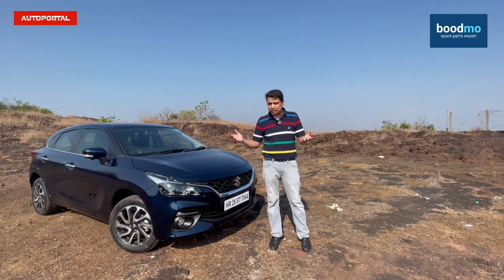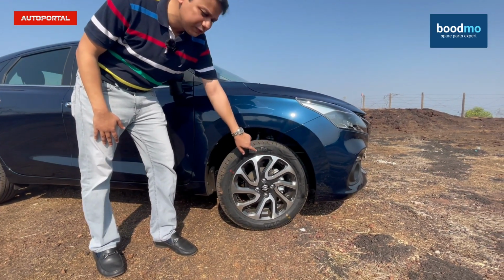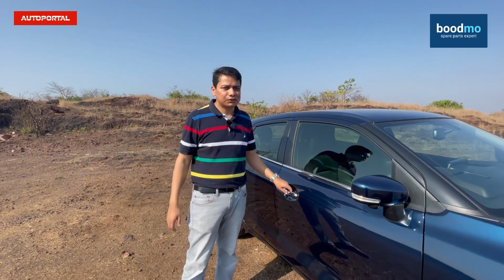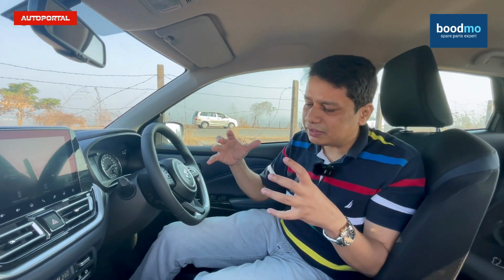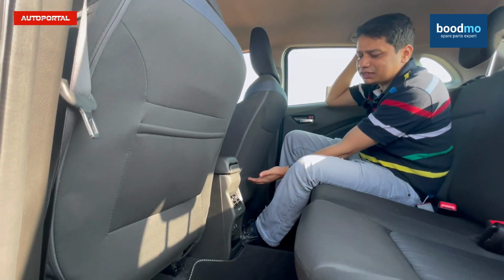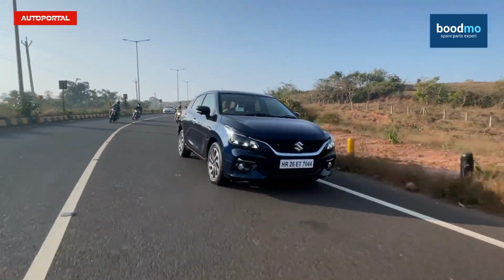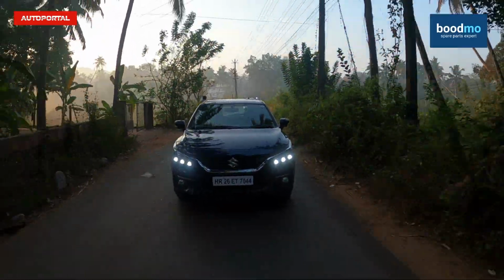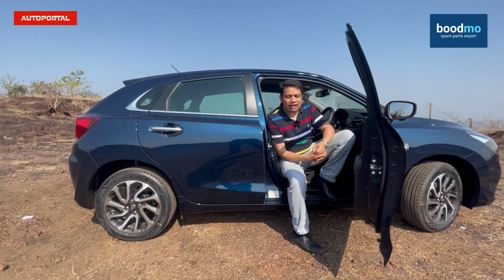2022 Maruti Suzuki Baleno Review - Autoportal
The Maruti Baleno range starts from Rs 6.35 lakh, ex-showroom, but the big highlight is that now the CVT has been replaced by an AMT gearbox. So just how good is this car and has Maruti resolved the issues around the safety kit? Here is Ashish Masih with his review